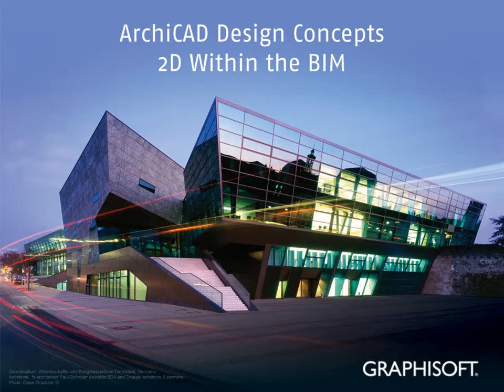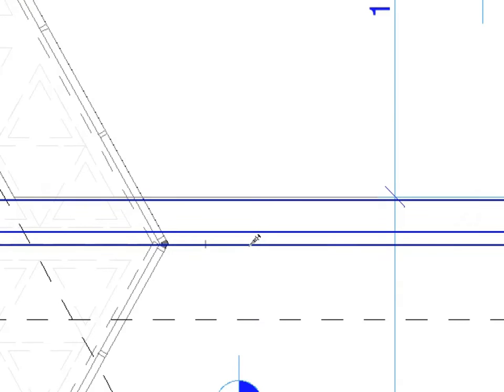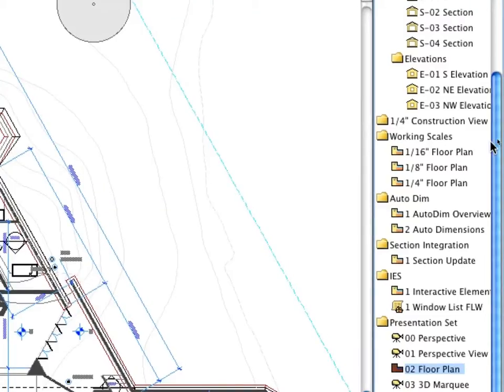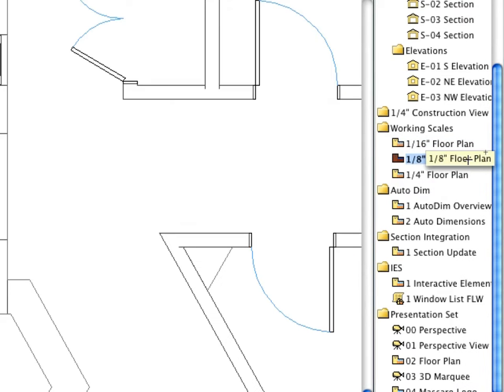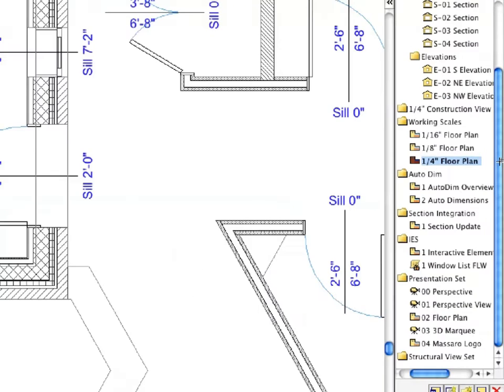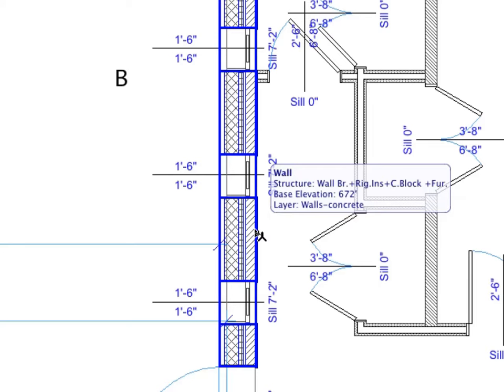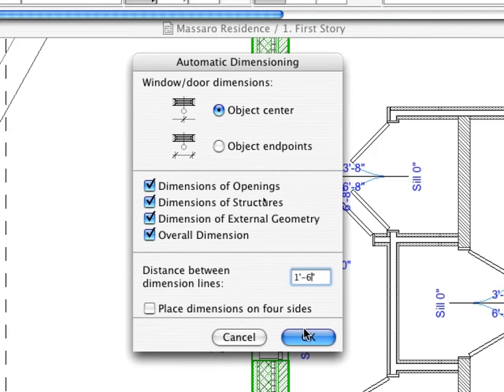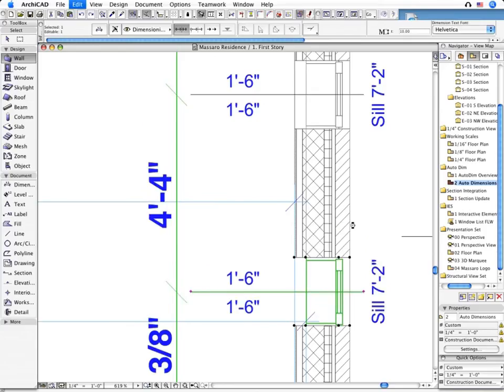ArchiCAD Design Concepts - 2D within the BIM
ArchiCAD Design Concepts

The following narrated movie clips introduce the core design concepts of GRAPHISOFT ArchiCAD and will highlight the crucial differences between a Building Information Modeling (BIM) design and documentation solution and a regular "2D CAD" application.

2D within the BIM

At any stage of the design process, architects are constantly able to add conventional 2D elements such as poly-lines, splines, curved elements, hatches and annotation objects.
ArchiCAD's smart and unique parametric building objects automatically adjust their representation to comply with the actual scale and to automatically fulfill the requirements of the practice.